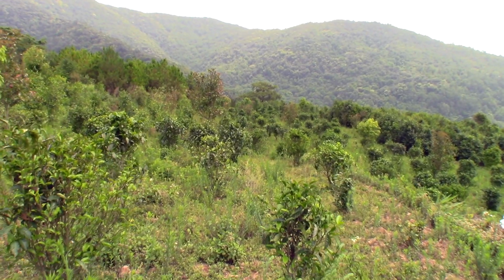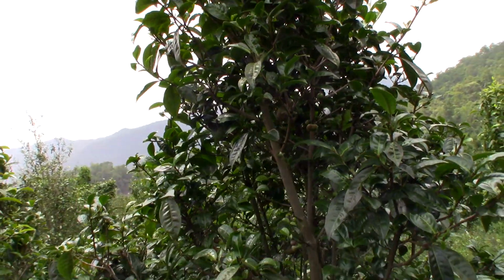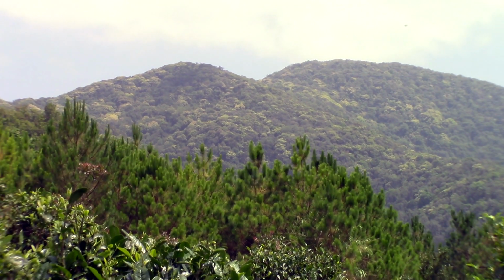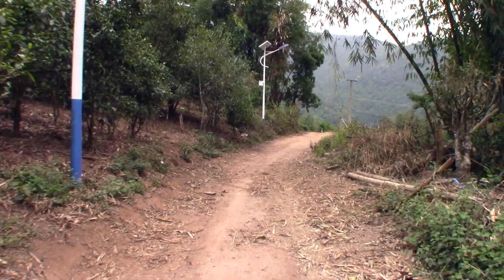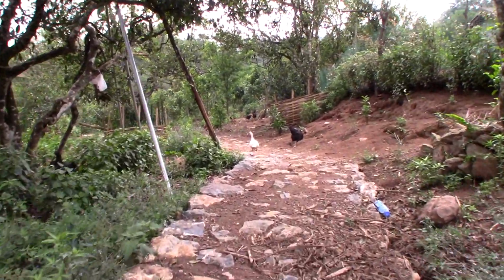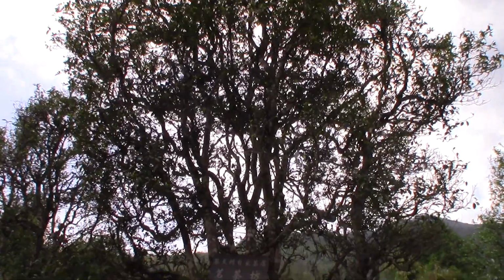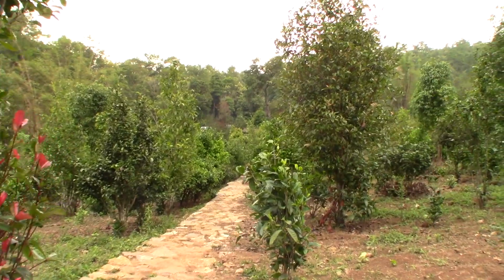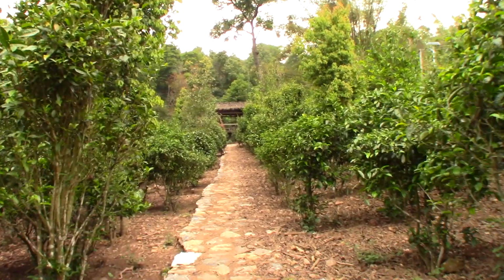Puerh Tea from Kunlu Shan was a Qing Dynasty Imperial Tribute Tea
Kunlu Shan is remote and impressive. We love this gorgeous puerh tea mountain with their amazing tea and rich history. Join us in this video as we take you on a historical tour of Kunlu Shan. We show you their tea gardens and discuss their long history.
The song at the end is a traditional Tibetan song called "Liu Lang De Mu Ren", which means "Wandering Shepherds".